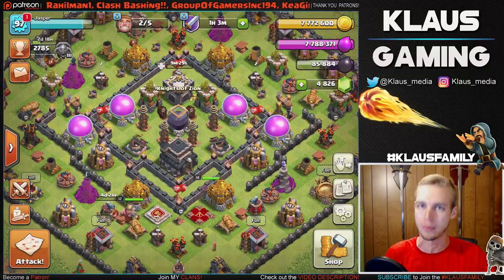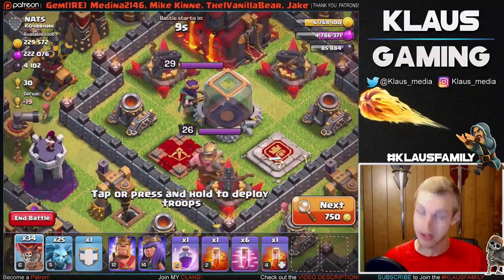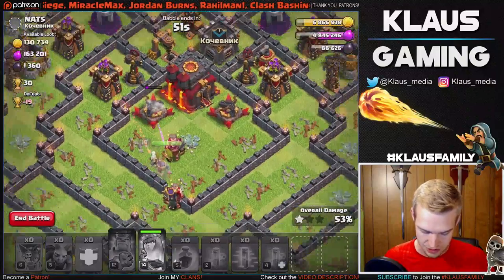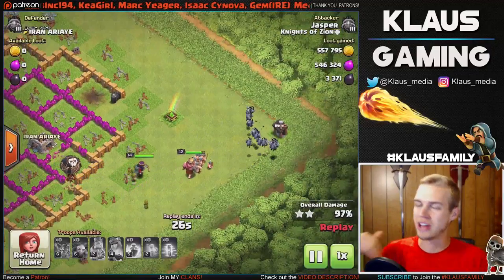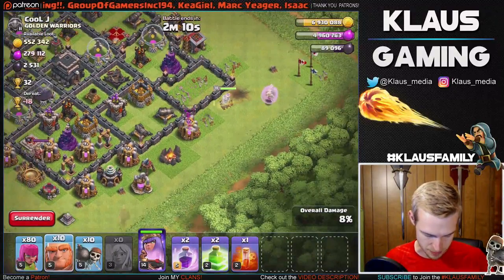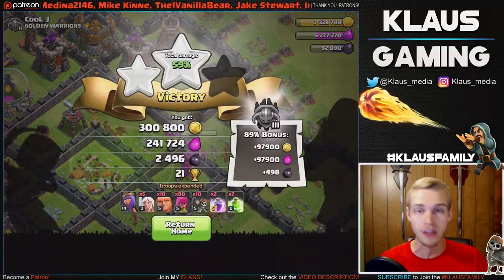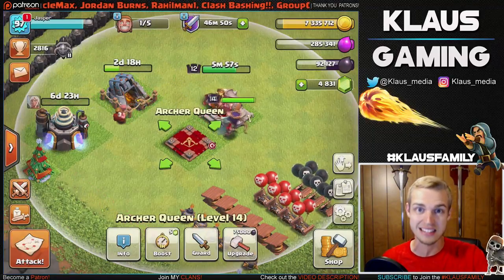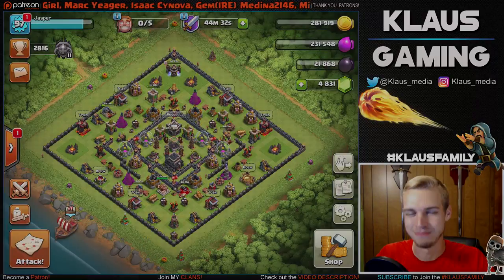BEST UPGRADE YET! TH9 Let's Play ep22 | Clash of Clans